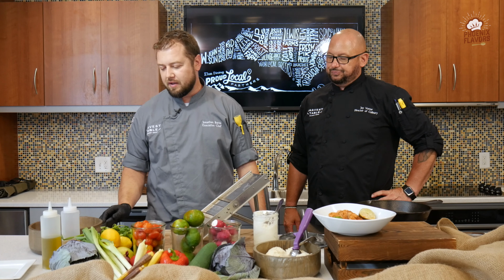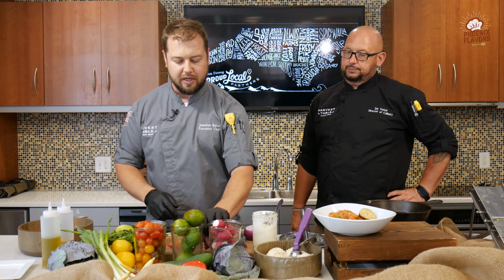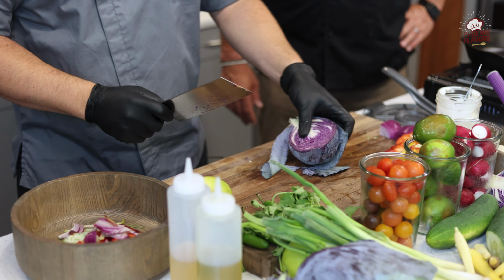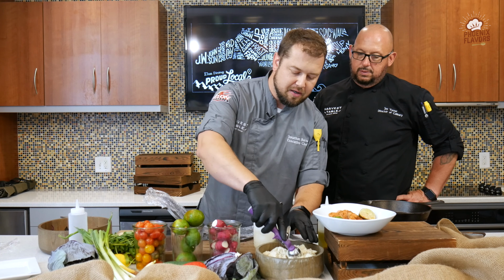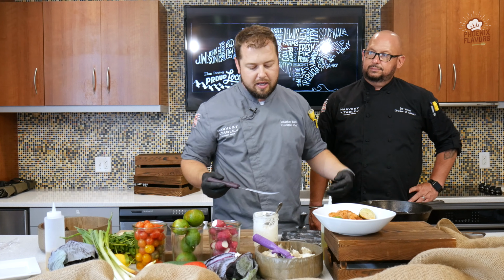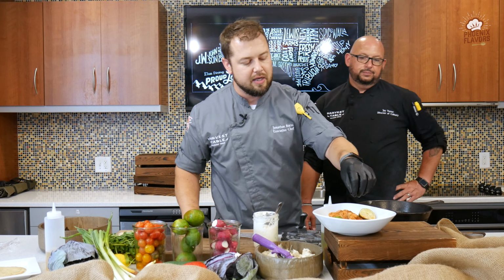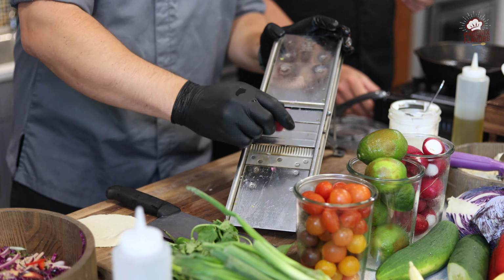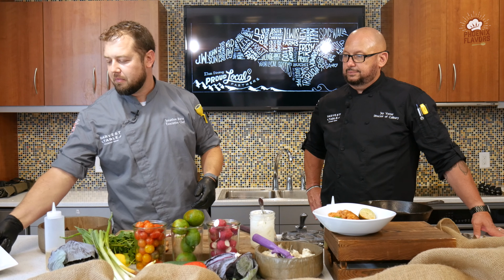Phoenix Flavors | Fresh Tortillas and Salmon Tacos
Join Executive Chef Jonathan Burns and Director of Culinary Development Jay Vetter in the Phoenix Flavors kitchen as we showcase how to make fresh tortillas and grilled salmon tacos at home!